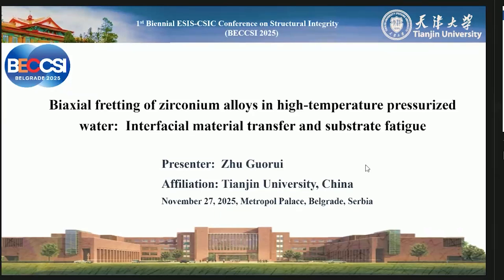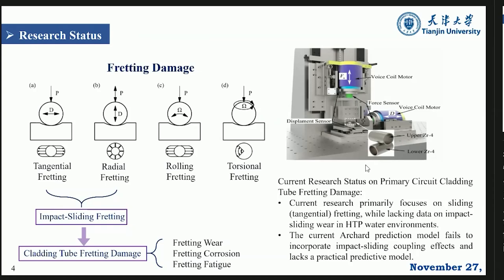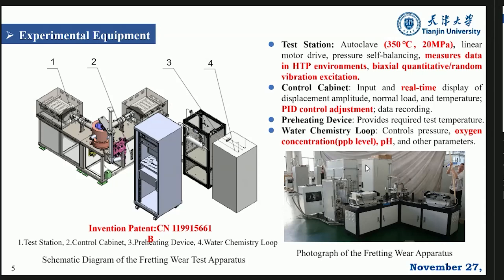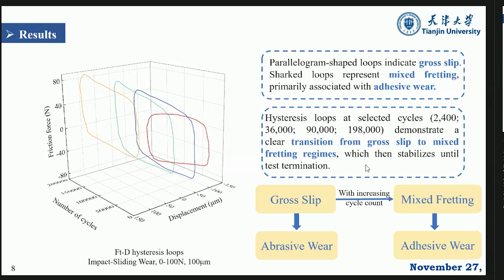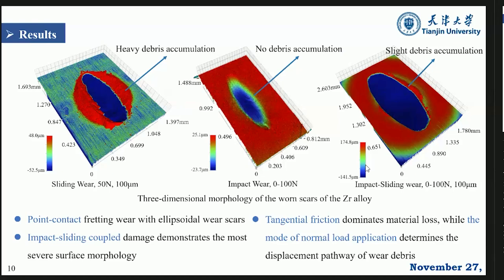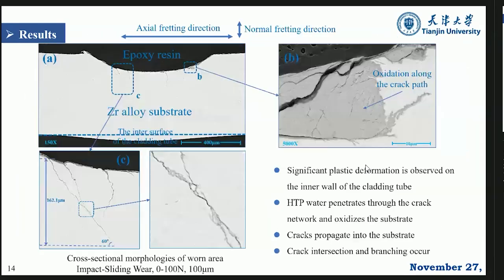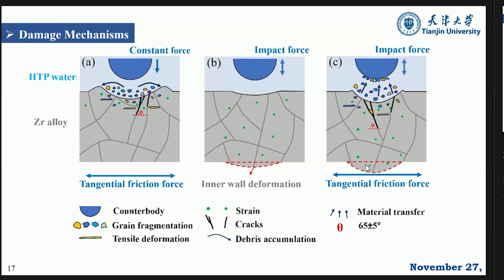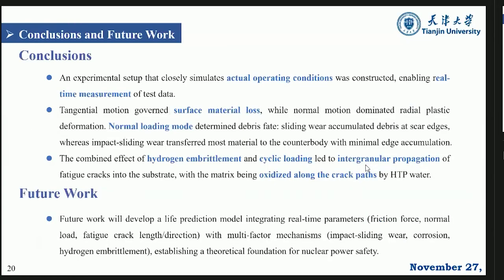Biaxial fretting of zirconium alloys in high temperature pressurized water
Guorui Zhu, Wei Tan